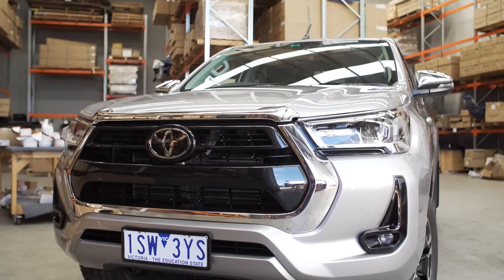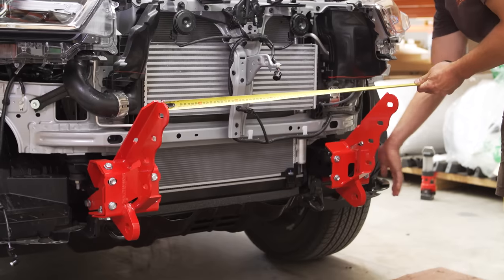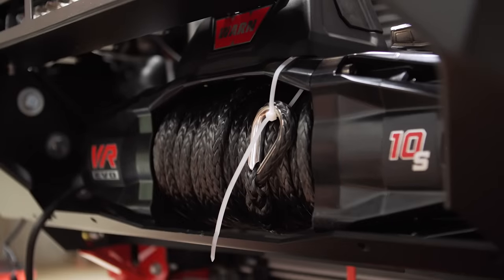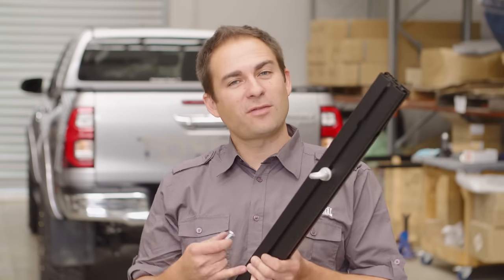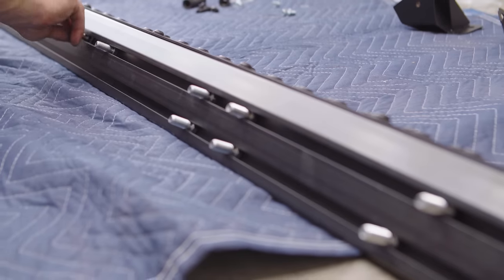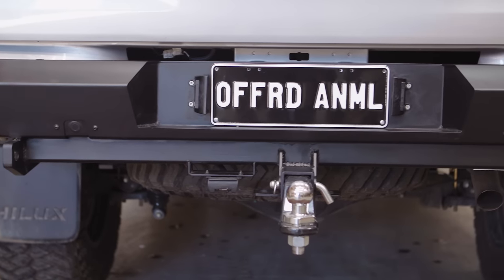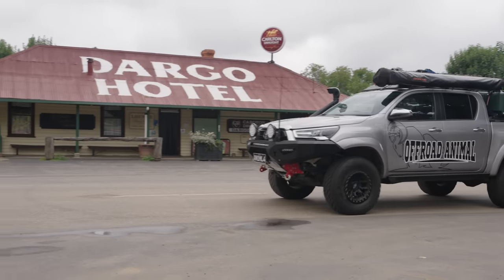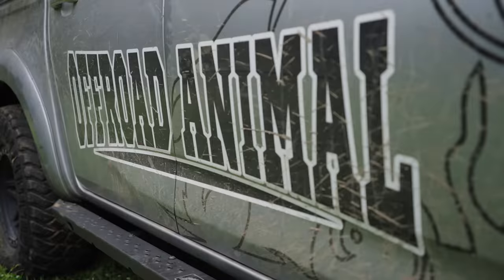Is this the ultimate HiLux build? Offroad Animal style!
Offroad Animal shows you how kick arse your Hilux can be and look with our gear.  Enjoy the build video.